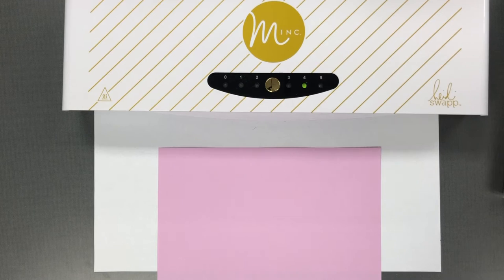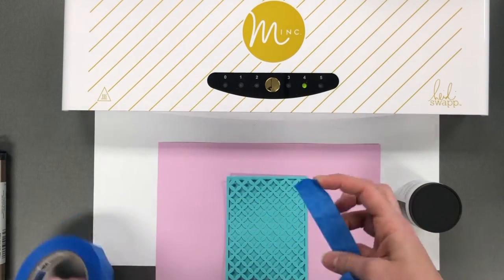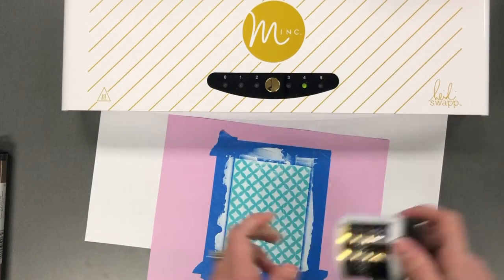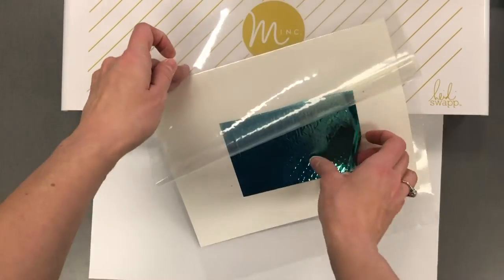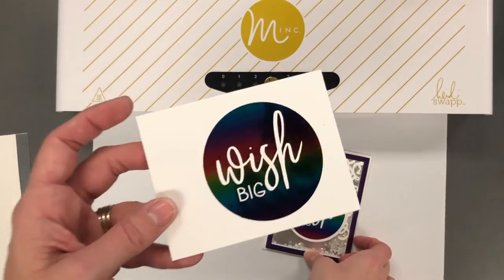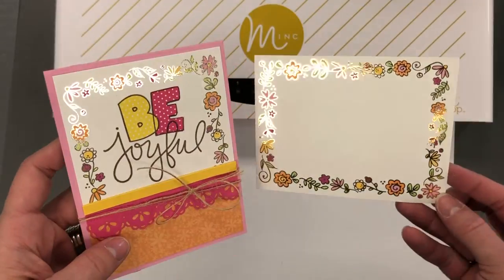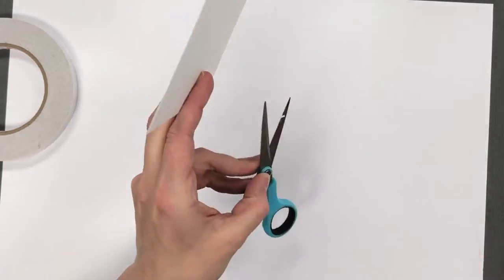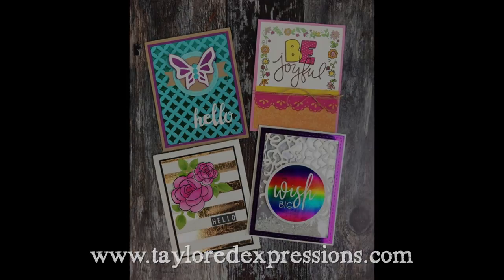How to Foil a Card Using a Minc (Foiling Techniques)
Learn more about foiling techniques in this quick video by Taylored Expressions.

Taylor shows us a variety of foiling techniques using toner-based designs, Deco Foil, Deco Foil Transfer Gel, and Boxed In Basics.